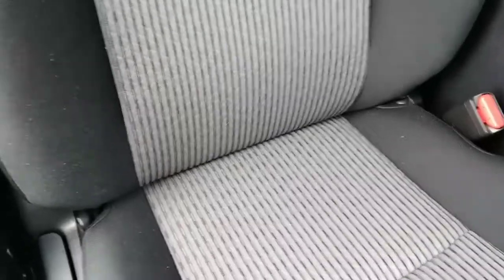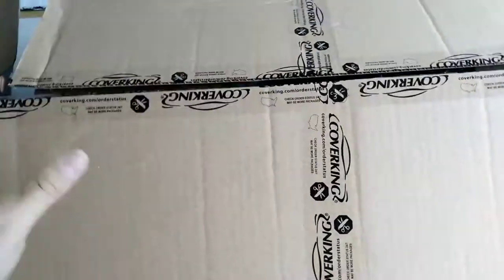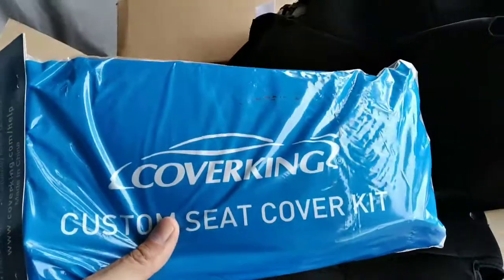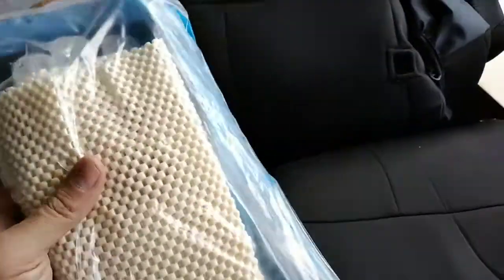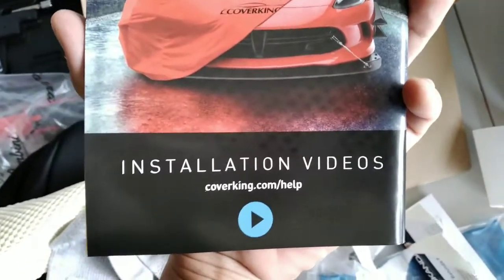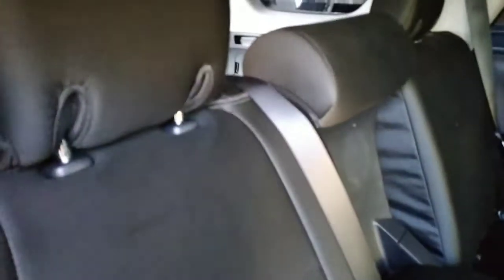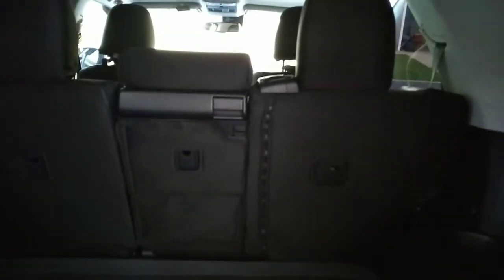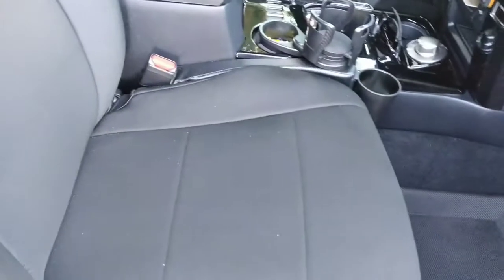Custom Seat Covers//Interior Skin Protection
In this video, I install custom fit seat covers by Cover King to add a nice all black look as well as extra protection for the interior. Join the journey!